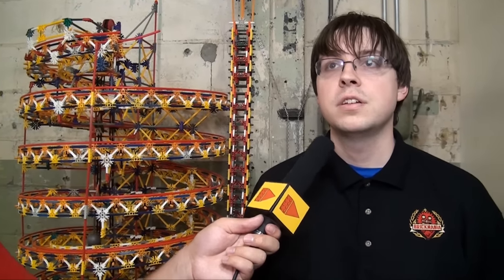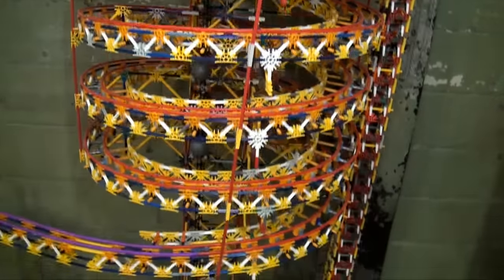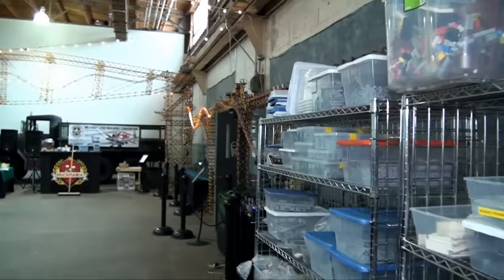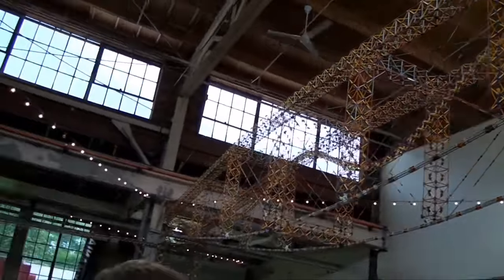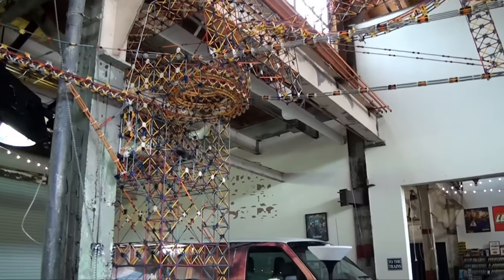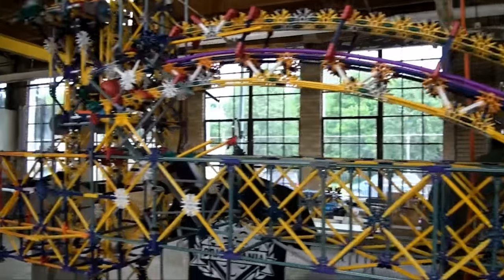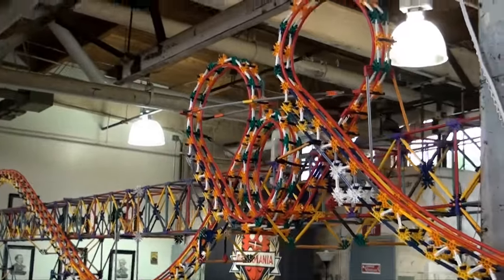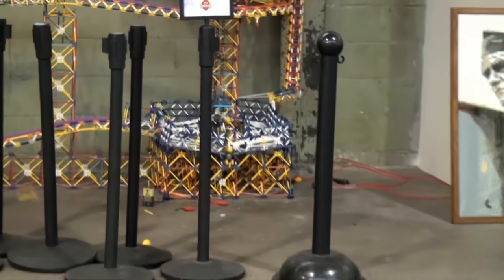World's largest K'Nex ball machine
Beyond the Brick's Joshua Hanlon talks with Austin Granger about his creation of the world's largest K'Nex ball machine.

It's made up of 101,791 pieces, took six months to build and takes up 3,400 square feet of space at the Brickmania headquarters in Minneapolis, Minnesota.